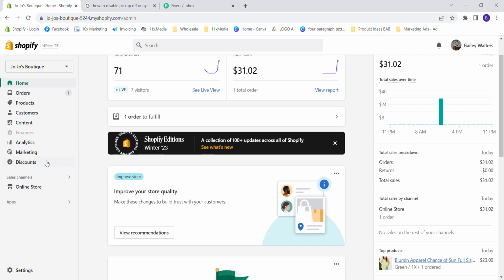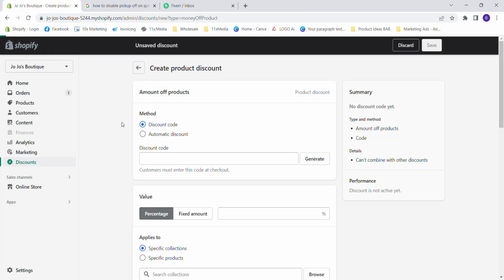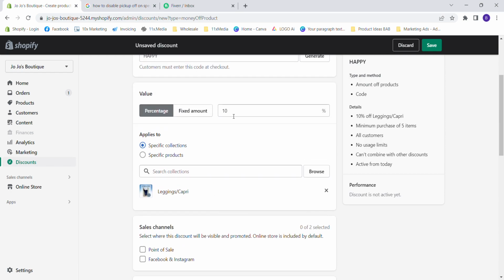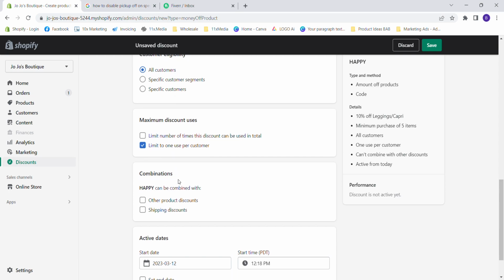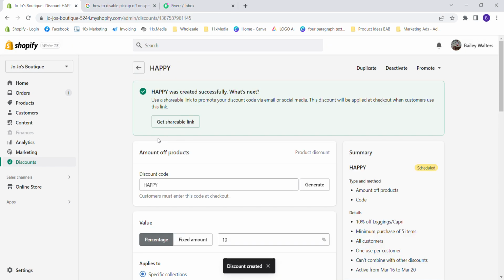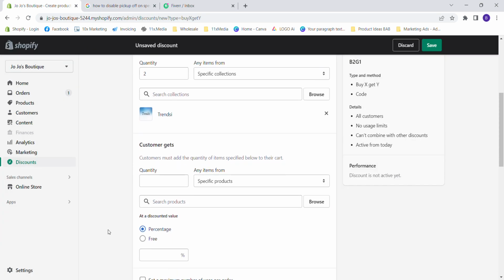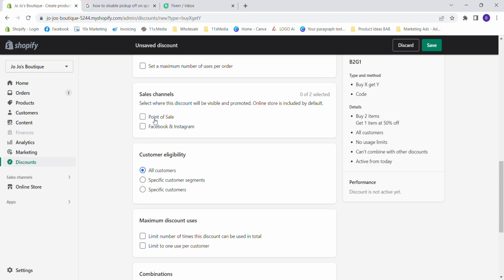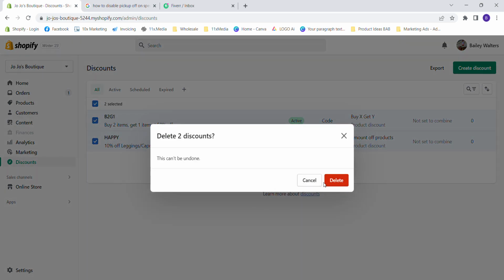Shopify Discounts Tutorial